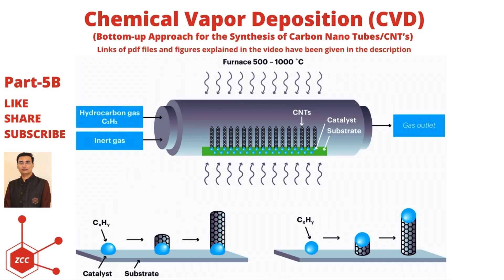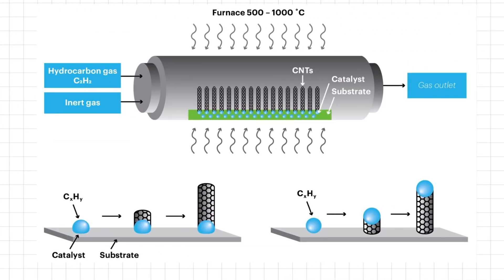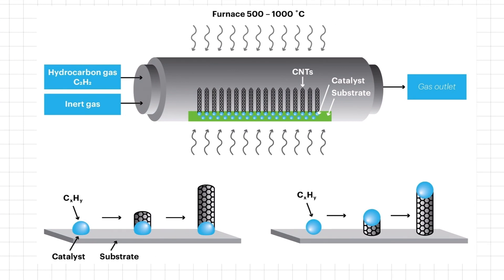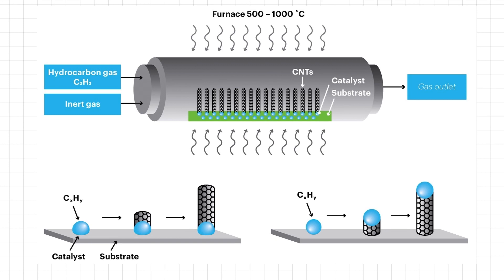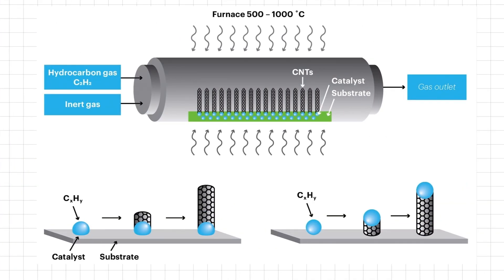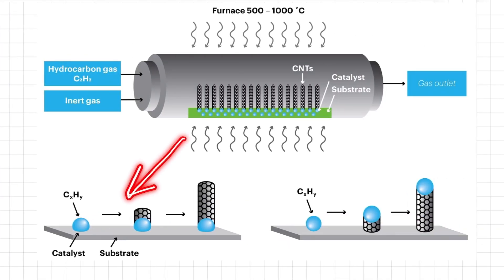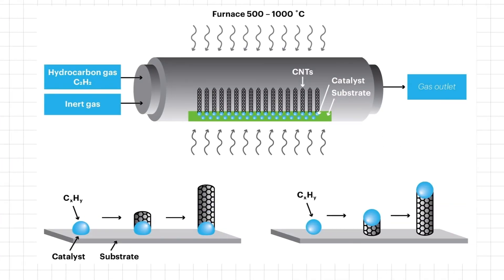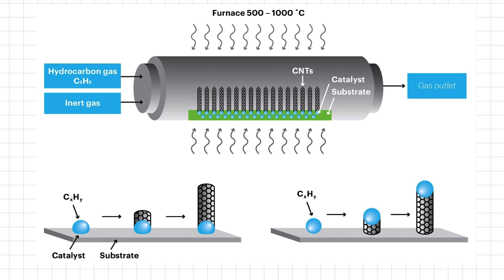Synthesis of Carbon Nanotubes by Chemical Vapor Deposition | CNT's | CVD | Nanomaterials | ZCC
This video is about synthesis of carbon nanotubes (CNT's) by Chemical Vapor Deposition (CVD) method. Moreover top growth and bottom growth mechanism and advantages of CVD method over other methods are also described in detail.